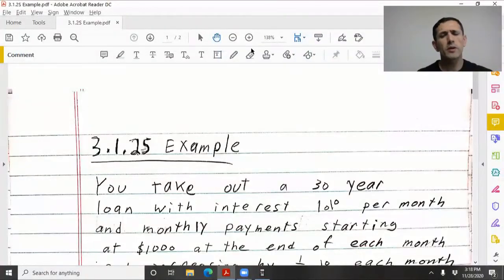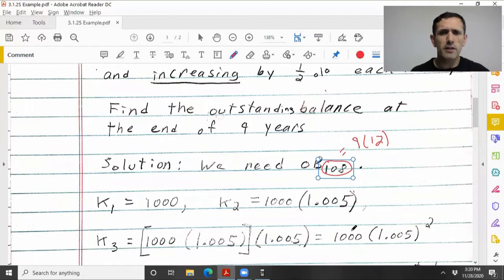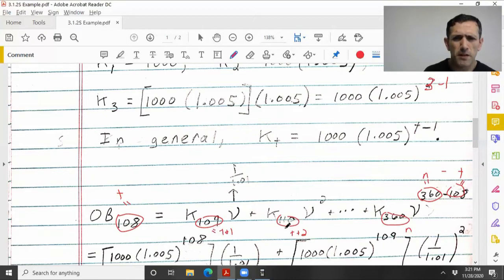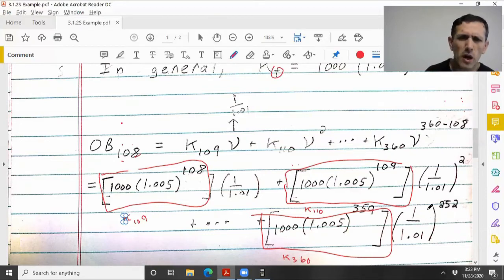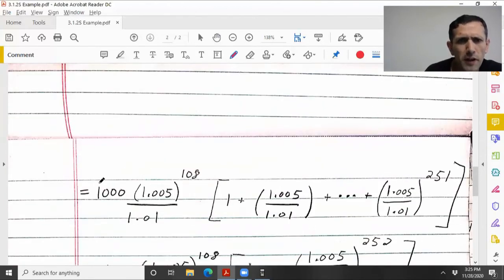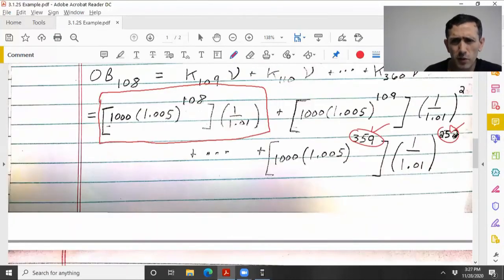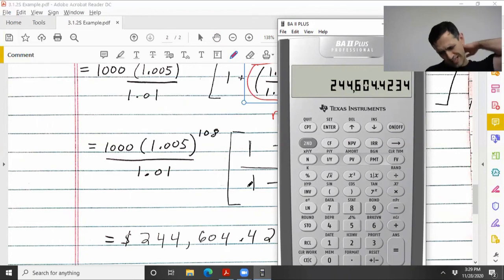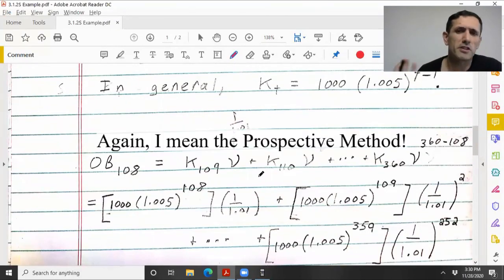3 1 2S Example